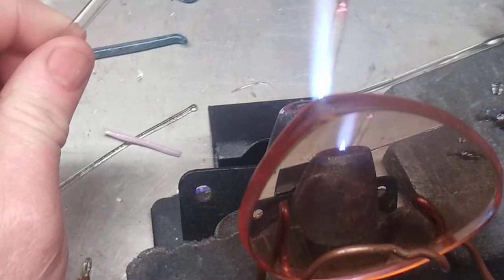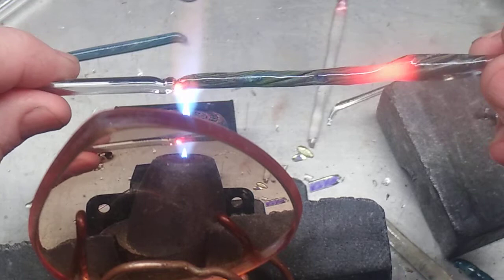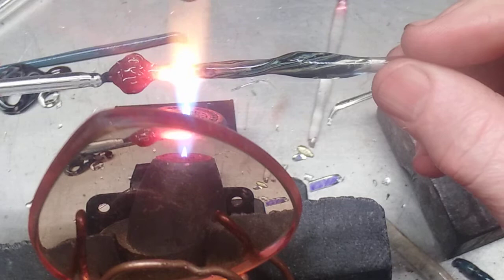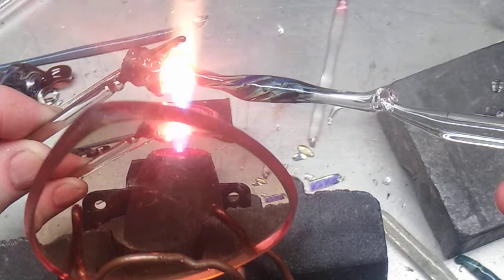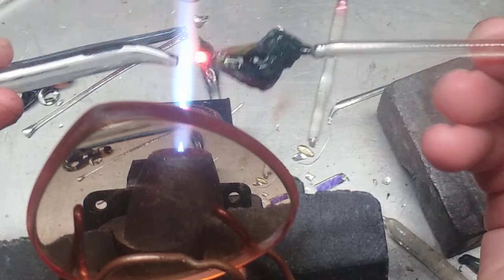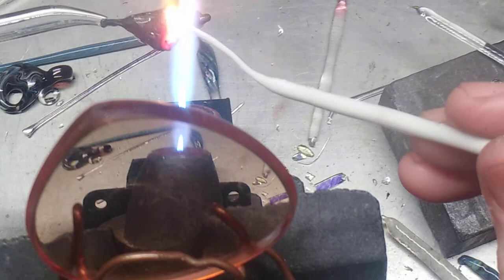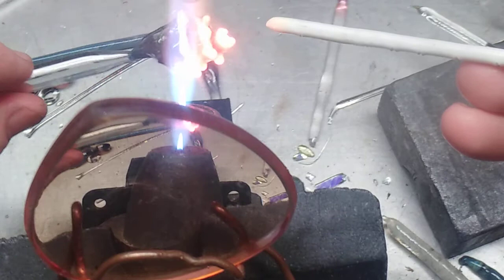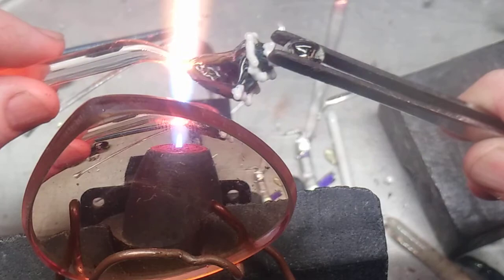glass lace conch shell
glass lace conch shell .1st person perspective glassblowing demos and other things at a Carlisle torch. I have been doing glass torch work since 11/1982. I am far from the best glass blower but I have a lot of skills to offer.